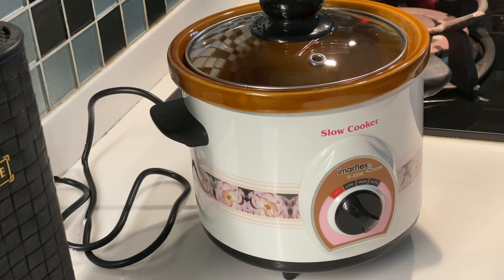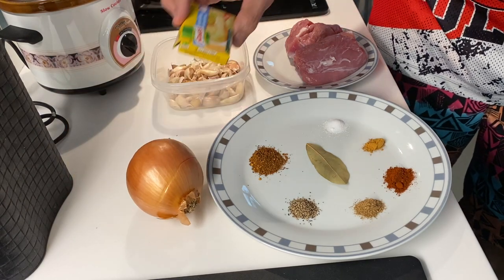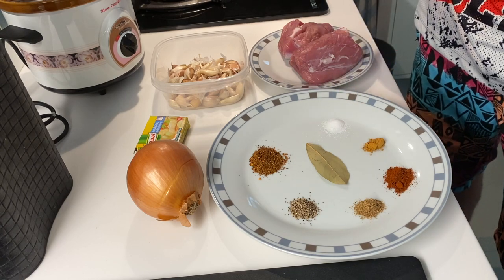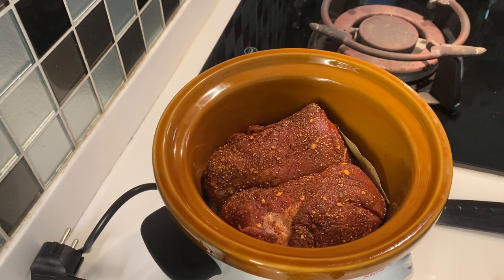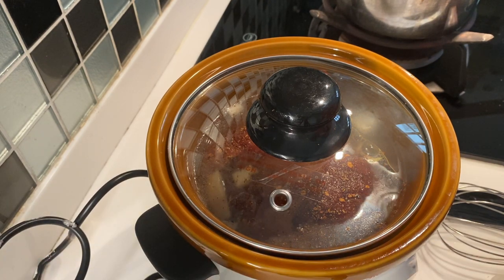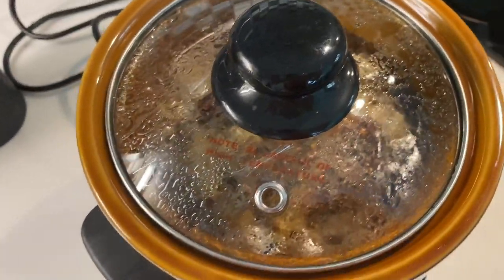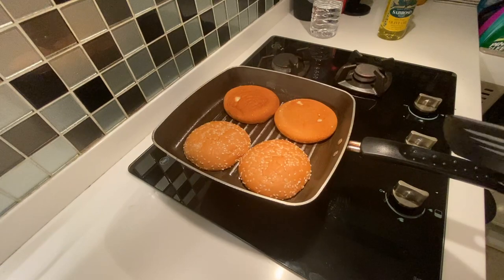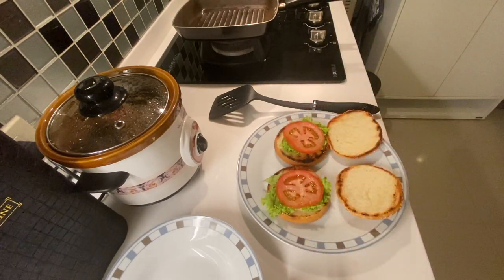Cooking in a very cheap slow cooker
I bought a very cheap slow cooker. The recipe is pulled pork. It took about 9 hours to finish. Very delicious and easy to do.